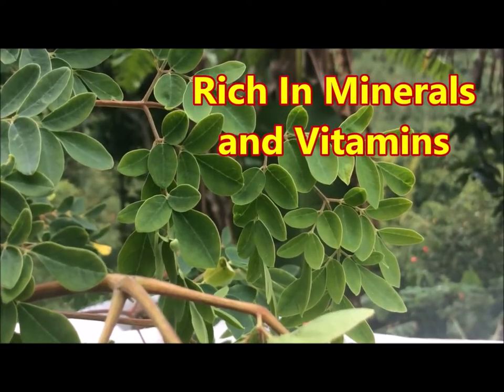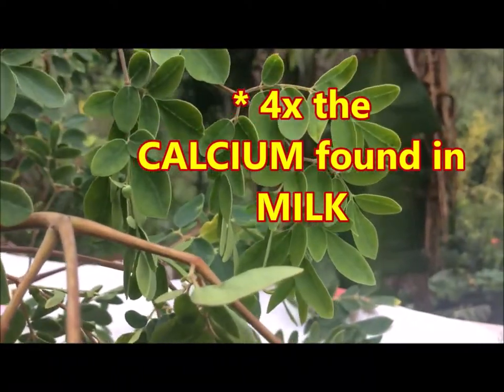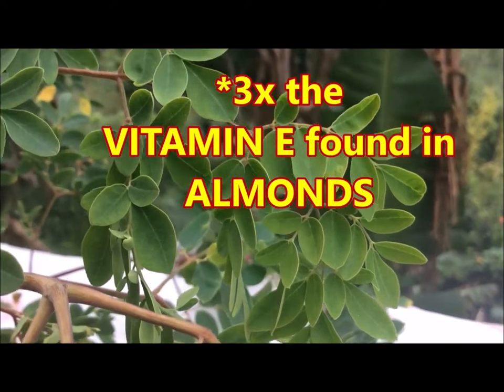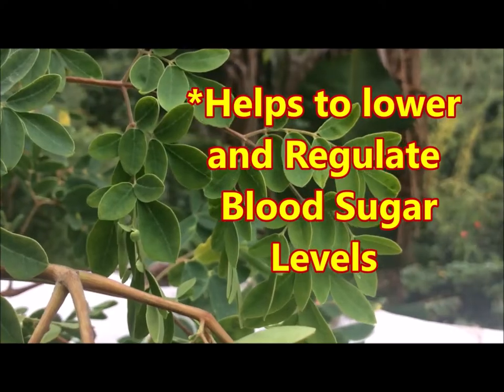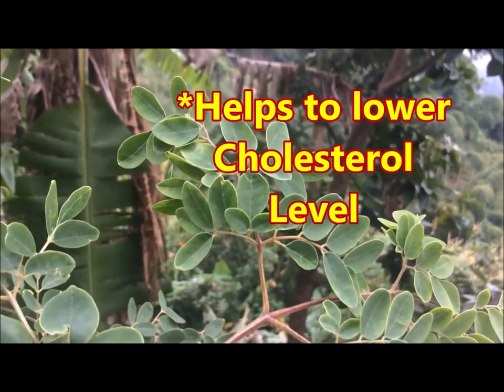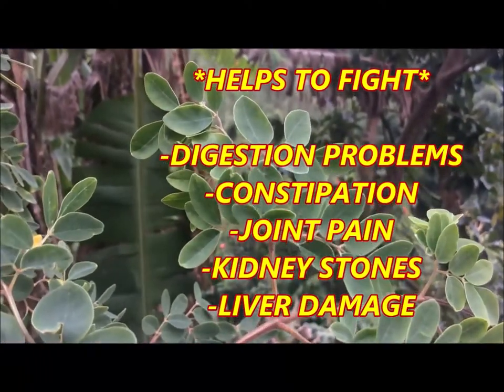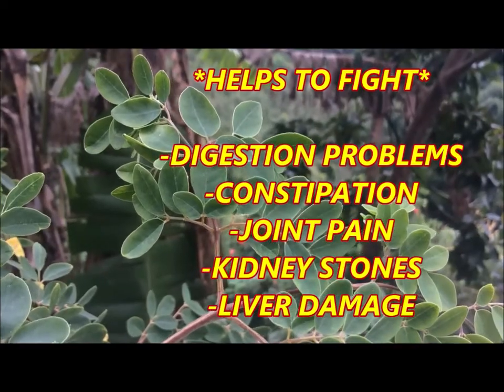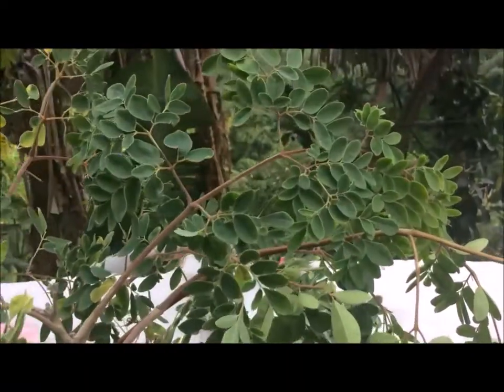BENEFITS OF MORINGA OLEIFERA- MORINGA THE MIRACLE TREE - COUNTRY LIVING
THANKS for Stopping By My Channel.. I Appreciate IT!
IN THIS VIDEO YOU WILL LEARN OF THE HEALTH BENEFITS DERIVED FROM CONSUMING MORINGA OLEIFERA. many eat the leaves and the seeds from the pods in different dishes providing the body with many VITAMINS AND MINERALS. All should think of including MORINGA OLEIFERA in their diet base on the many benefits it has and gives to the body. MORINGA OLEIFERA has more POTASSIUM than BANANAS,MORE VITAMIN C than ORANGES, more IRON than SPINACH, and more Vitamin E than ALMONDS.THIS IS WHAT YOU CALL THE MIRACLE TREE. The leaves can be turned into a powder that can be added to smoothies, teas and other dishes. the leaves are also eaten raw in some countries like India and Africa. Add Moringa OLEIFERA to your diet and enjoy the GREAT BENEFITS.

REMEMBER TO EAT HEALTHY,LIVE HEALTHY and BE HAPPY!